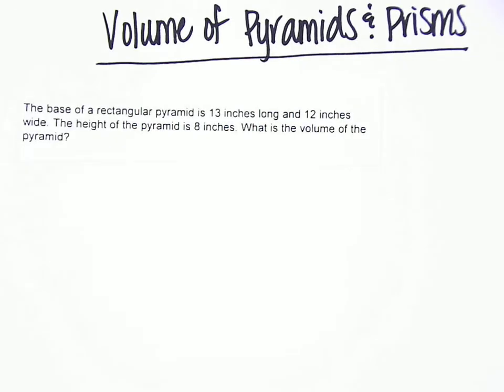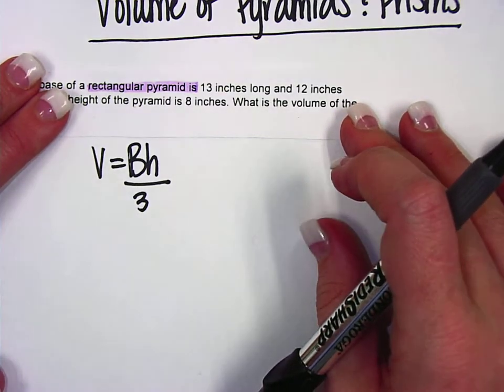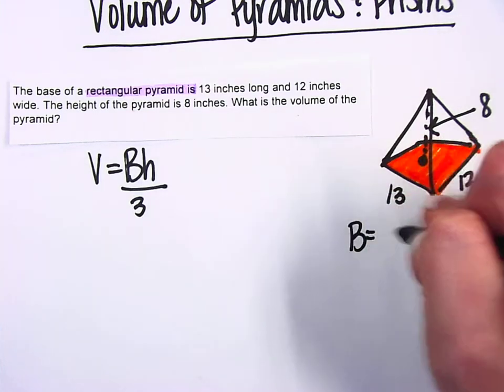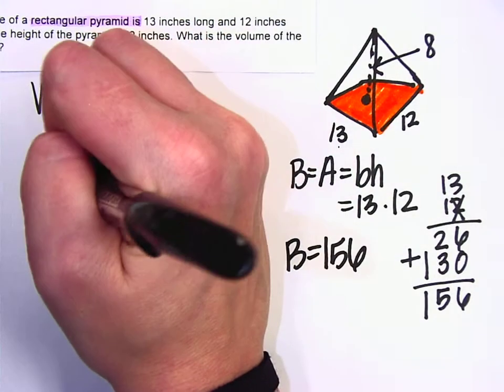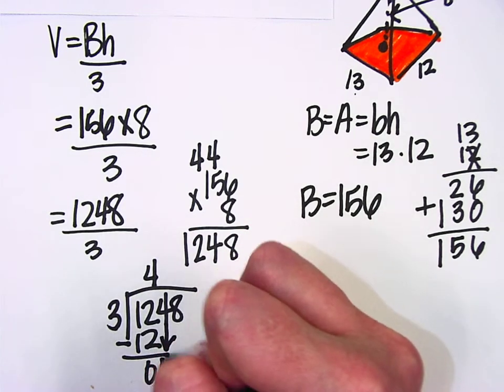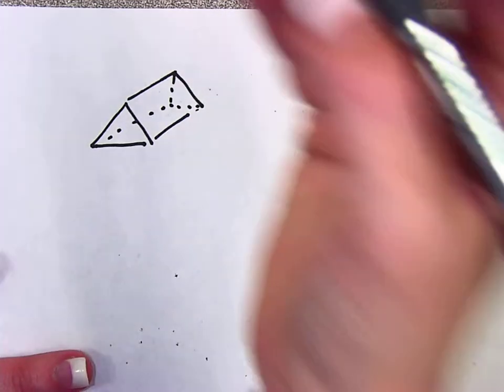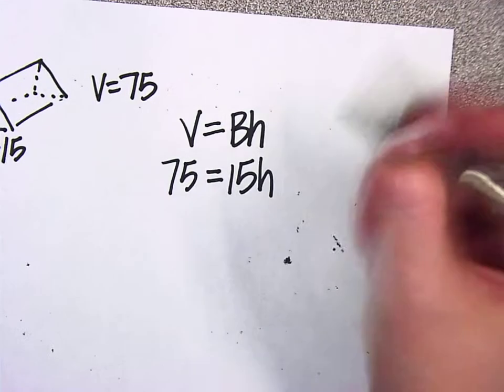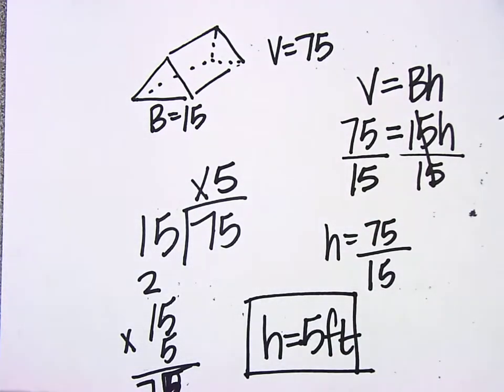Volume of Prisms & Pyramids